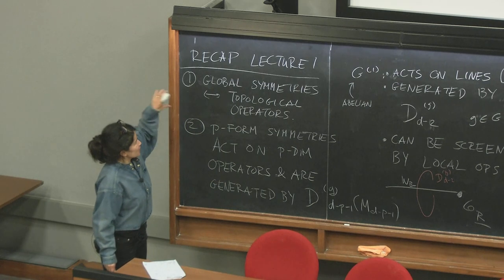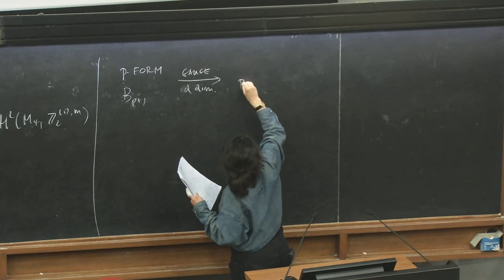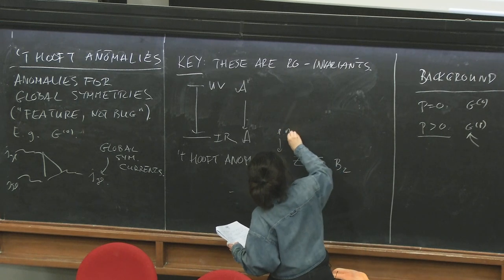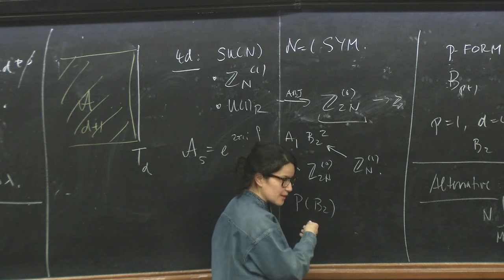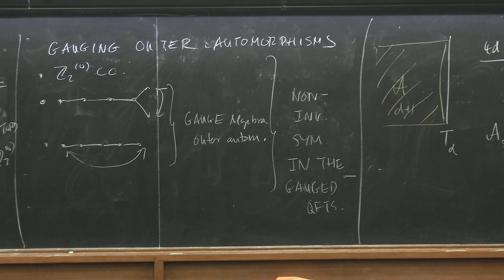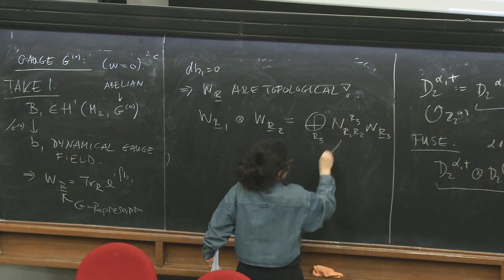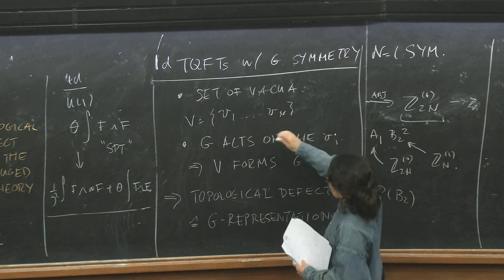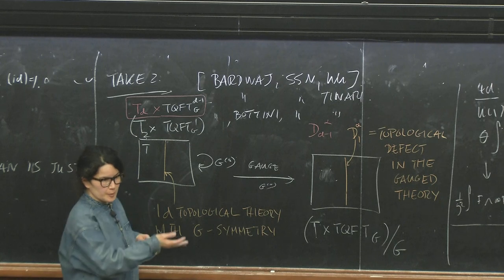Non-Invertible Symmetries - part 2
Speaker: Sakura SCHAFER-NAMEKI (University of Oxford, UK)